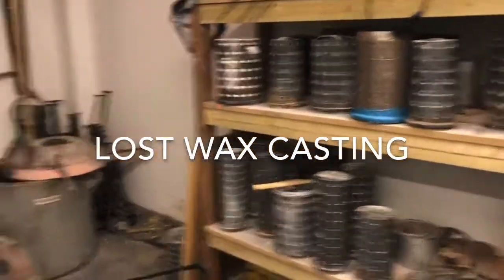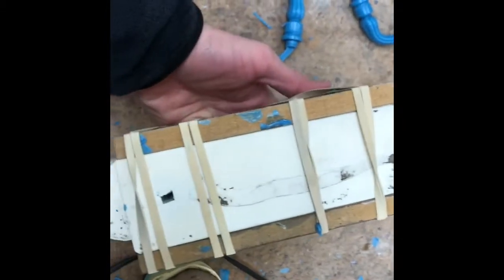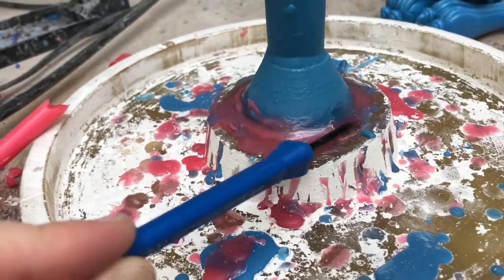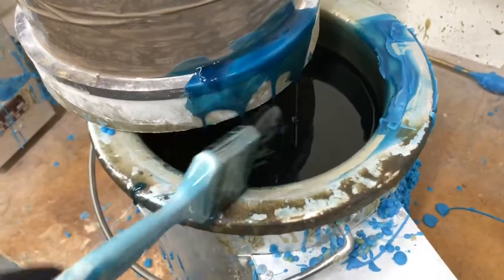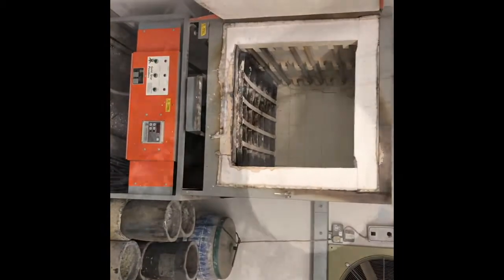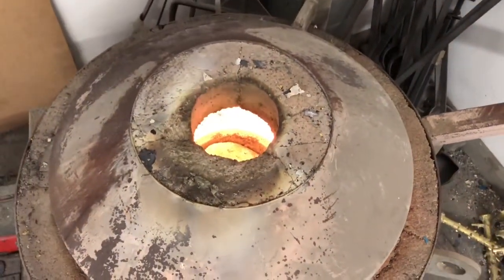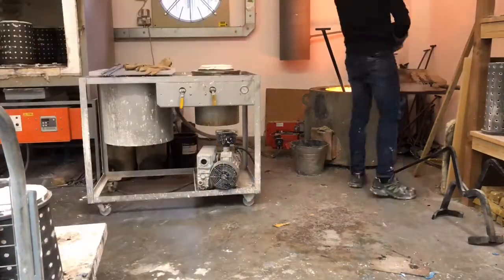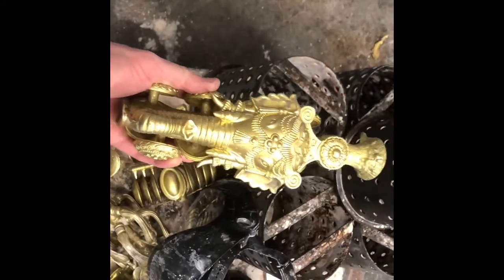Lost wax casting. The whole process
Metal. Wax.